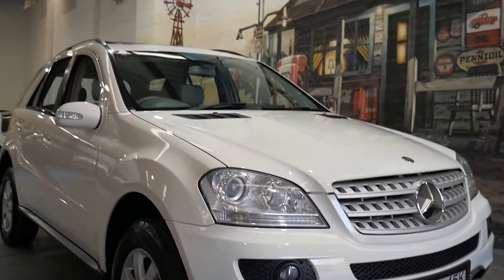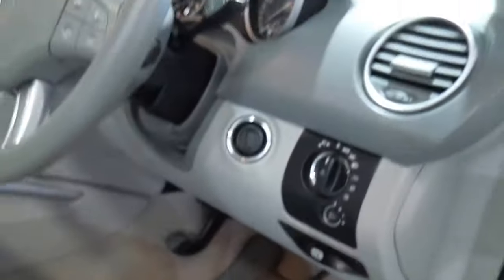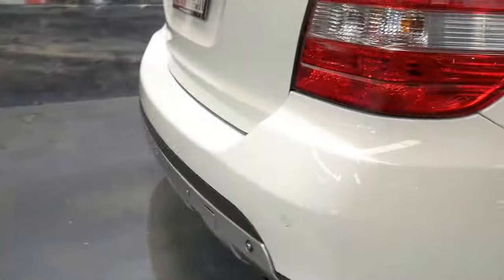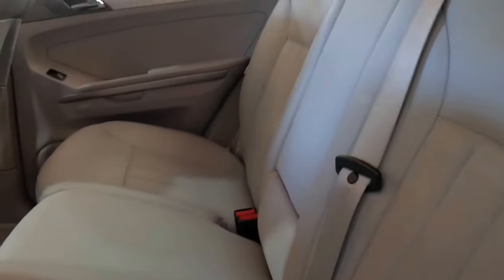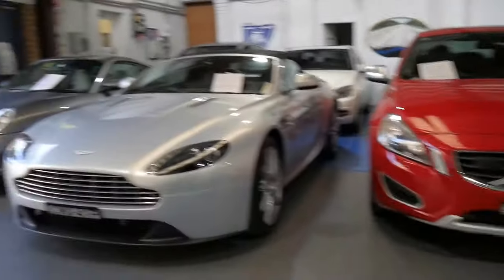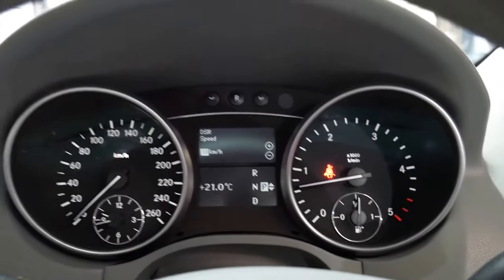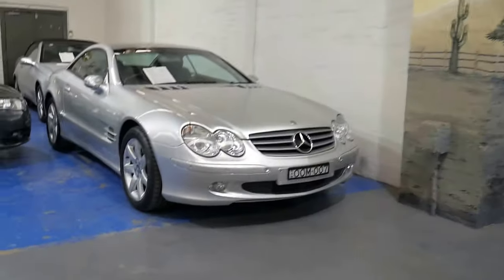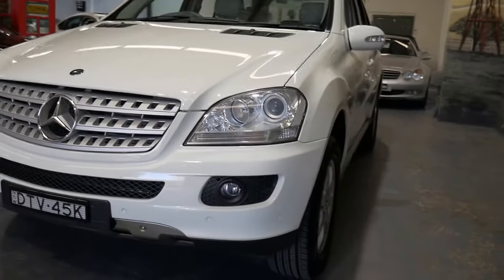2008 Mercedes Benz ML280 CDi Wagon mint!!!